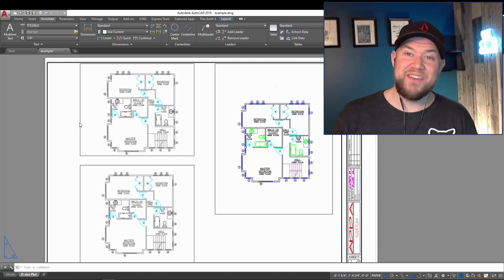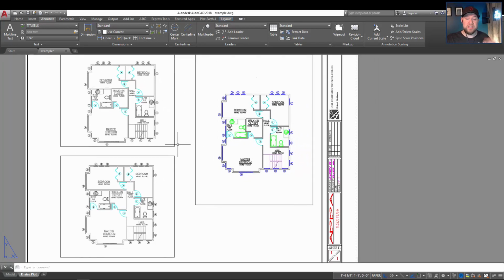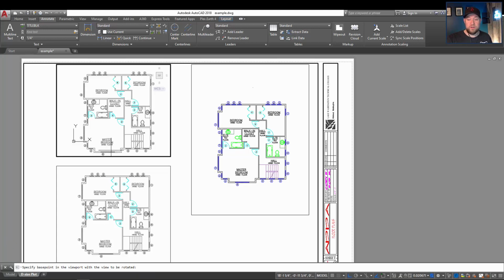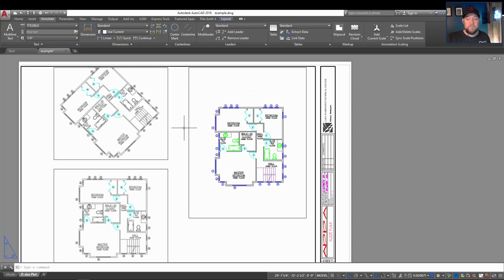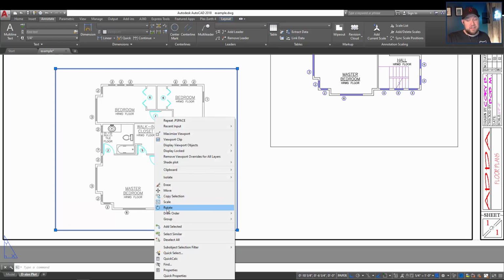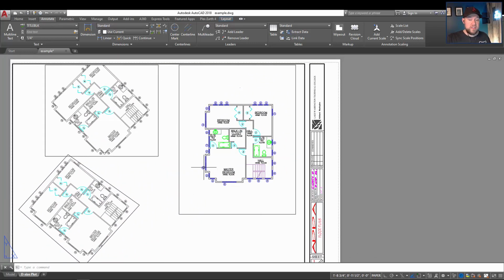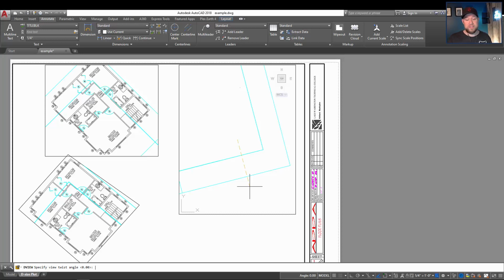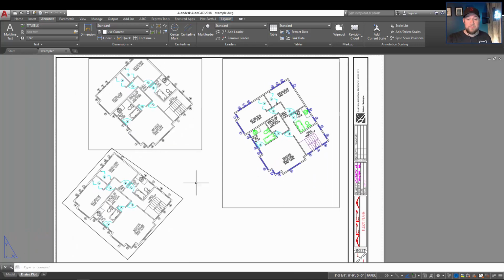AutoCAD How To Rotate Viewports - 3 Easy Methods! | 2 Minute Tuesday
INTO THE AM :
(Get 10% for using my link or code CADINTENTIONS at checkout!)

Brandon here back with another new 2 minute tuesday!

In todays video take a look at a staple of layout and viewport setup and customization, how to rotate a viewport in AutoCAD.

In the video we take a look at not just one but three different ways to rotate viewports in your layout space. Plus, all of these method allow us to rotate our viewport without affecting the model, keeping these rotations in the layout space only!

Want to send mail/products for future posts?
CAD Intentions
RPO VALLEYVIEW
KAMLOOPS BC
V2C 0G1
Canada

Specs:
PROCESSOR: Intel® Core™ i7-6700K @ 4.4GHz-Hi-Perf.
MEMORY: 16GB DDR4 @ 3000MHz
GRAPHICS: NVIDIA® GeForce® GTX 1080 OC 8GB
HDD: 512GB Solid State Drive NVMe Samsung® 950 PRO
POWER: 850W Rosewill® Glacier 850M